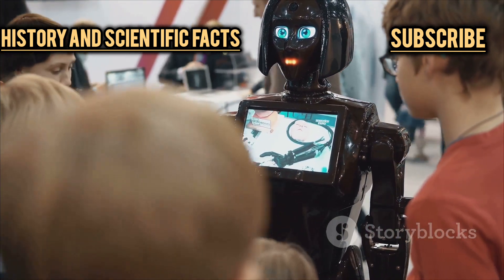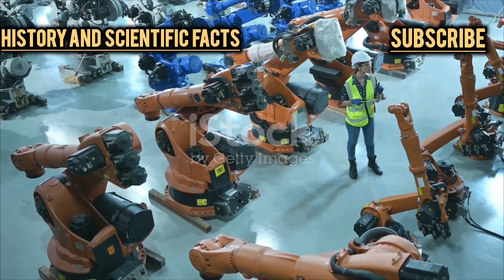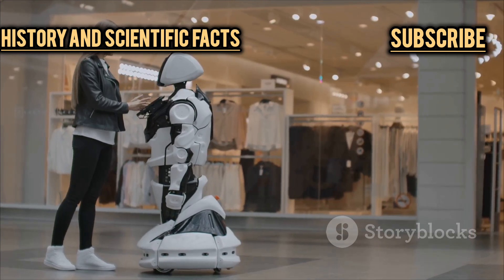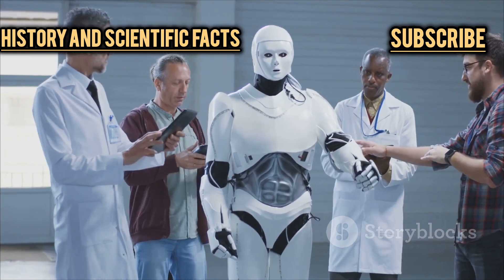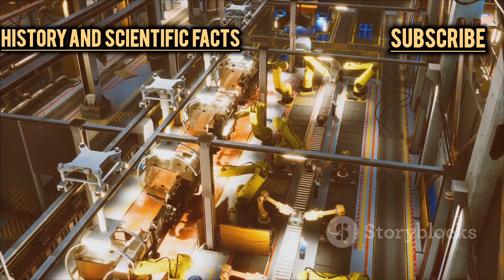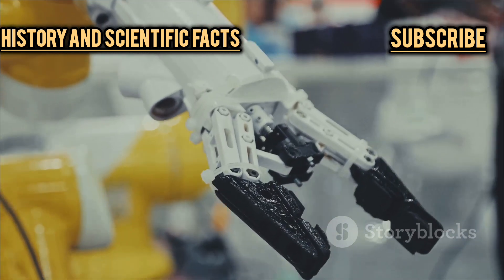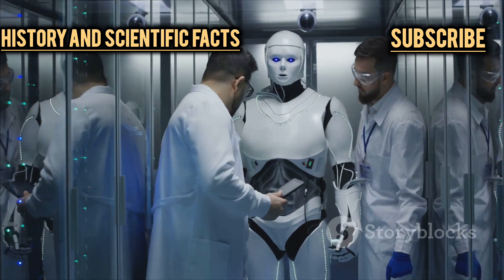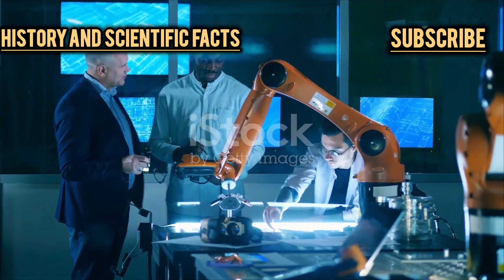South Korean Hyundai's Giant Robots will Blow your Mind 2025 | South Korean Hyundai's Robotics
Giant human-piloted robots are no longer just science fiction—South Korea’s Hyundai has built.Method-2, a 13-foot-tall, $8 million mech that looks like it stepped out of Pacific Rim! But how functional is it really? In this in-depth documentary-style breakdown, we explore Hyundai’s ambitious robotics projects, including Method-2, the transforming TIGER robot, and AI-powered DAL-e. We’ll uncover why these robots cost millions, what they can actually do (vs. what’s just hype), and whether they’ll ever be more than expensive prototypes. From cutting-edge AI to military applications, this is the most detailed look at Hyundai’s robotic future!

🔹Key Sections:
✅ Hyundai’s Robot Army – Method-2, TIGER & DAL-e Explained
✅ Why Do They Cost $8 Million? (Materials, AI, R&D Breakdown)
✅ Real-World Uses vs. Limitations (Can They Walk, Fight, or Work?)
✅ The Future of Giant Robots – Will We See Personal Mechs?

- Hyundai giant robot cost
- Method-2 robot real or fake
- Hyundai vs Boston Dynamics
- Most advanced robots in the world
- Humanoid robots 2024
- Future of robotics
- Korean giant robot
- Can you buy a mech suit
- NTIGER robots
- robot Hyundai
- DAL-e AI robot
- south korea robot kills itself
- south korea robot news
- south korean robot movie
- south korea robot movie
- south korea robot hotel
- south korea robot restaurant
- south korea robot dog
- south korea robot dance
- south korea robot work
- south korea robot
- south Korean robot
- south Korea robot worker
- south Korea robot cafe
- south Korean Hyundai's robots
- south Korean robots 2025

WHAT DO YOU THINK:

- How much does Hyundai’s Method-2 robot cost?
- Why are humanoid robots so expensive?
- Will giant robots ever be used in war?
- Hyundai robotics future projects
- Real-life Gundam vs. Hyundai Method-2